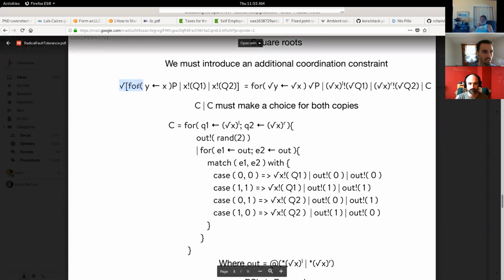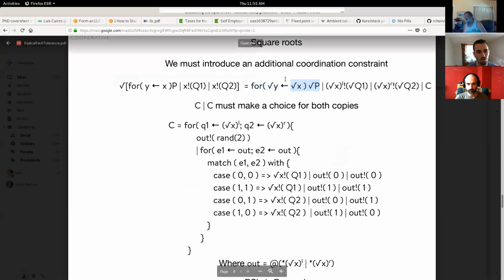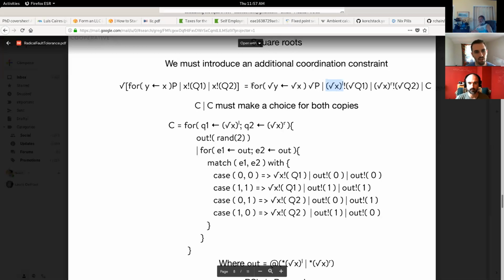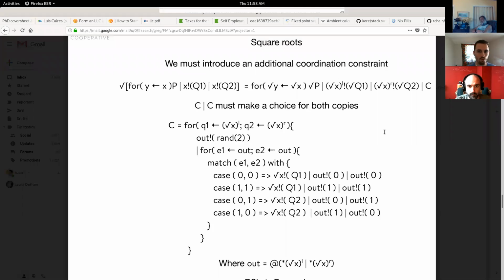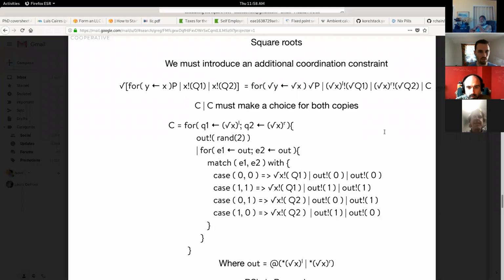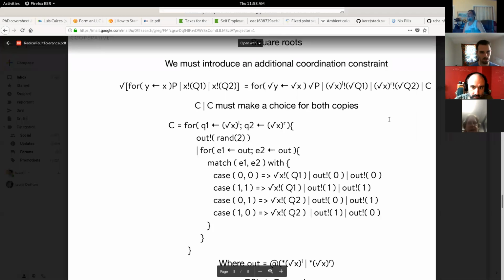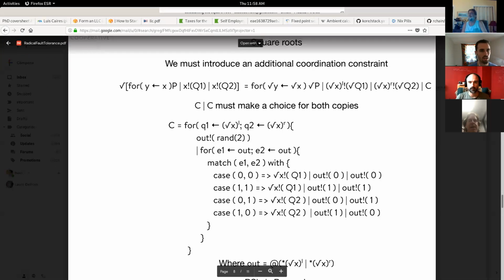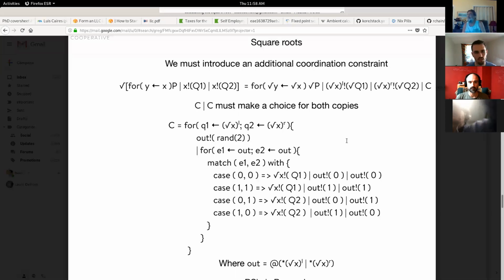2019-08-15 rholang square root